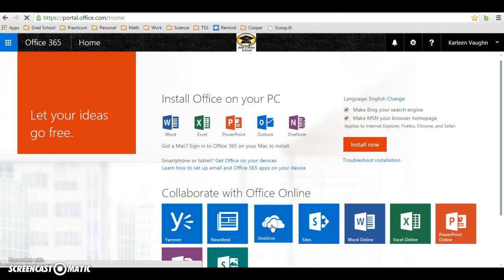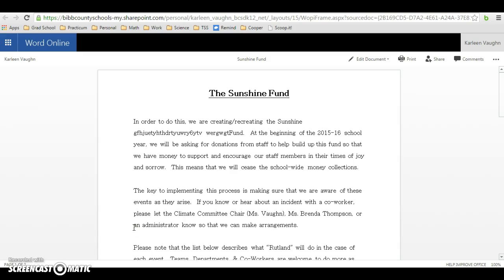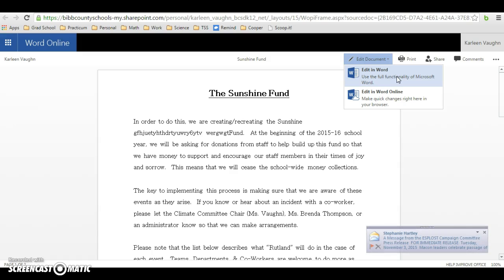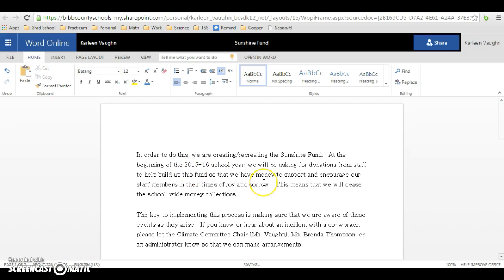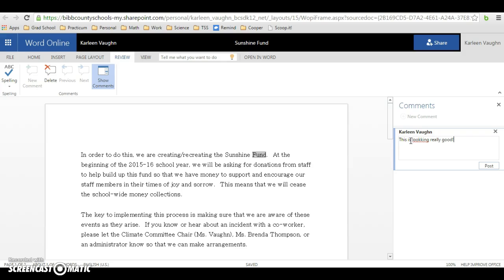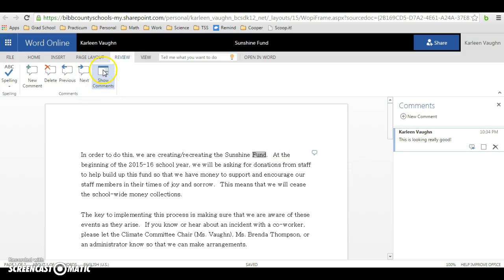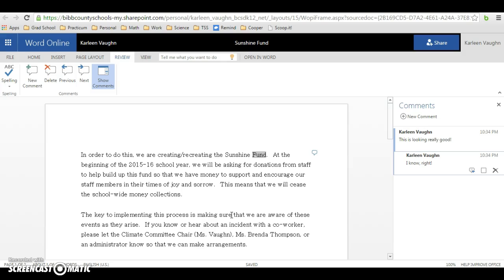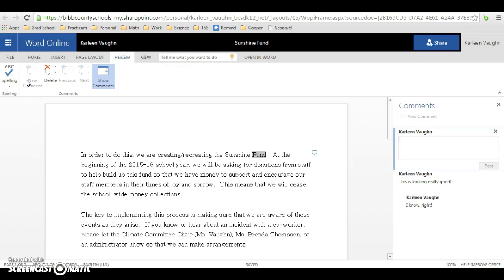Collaborating w/ Office 365